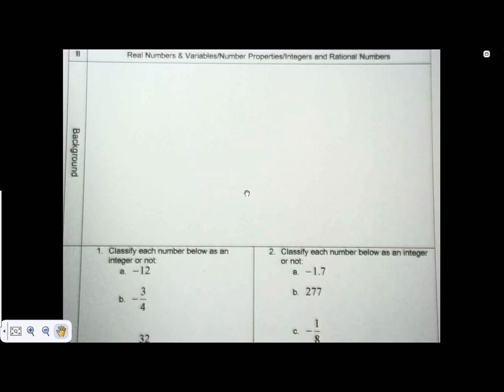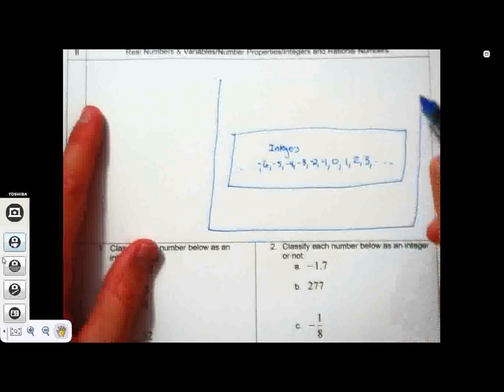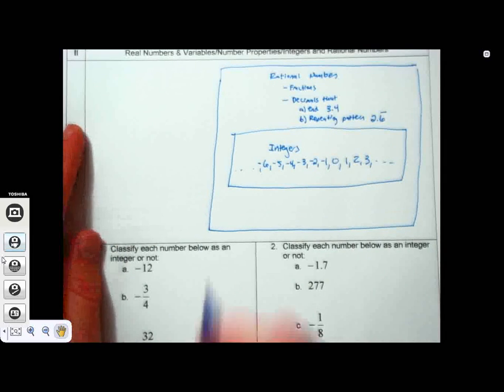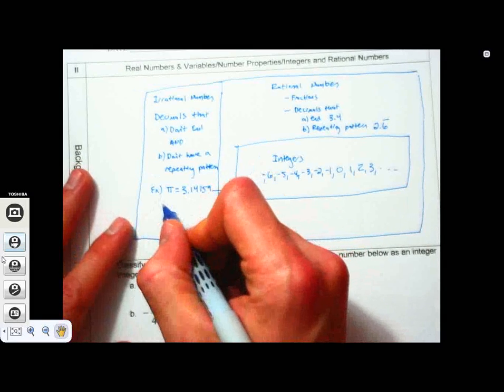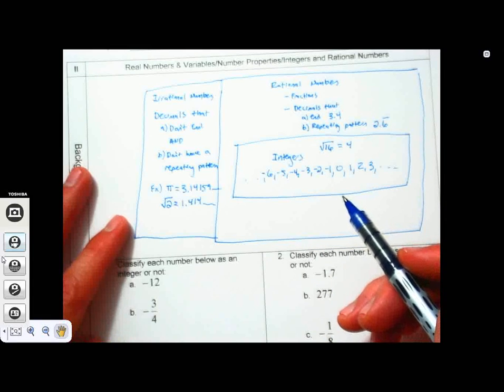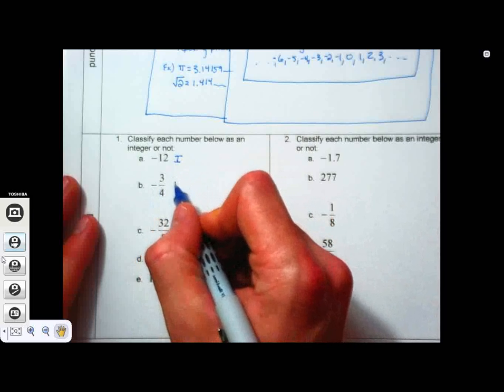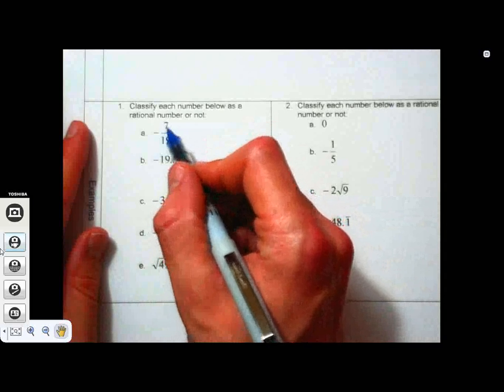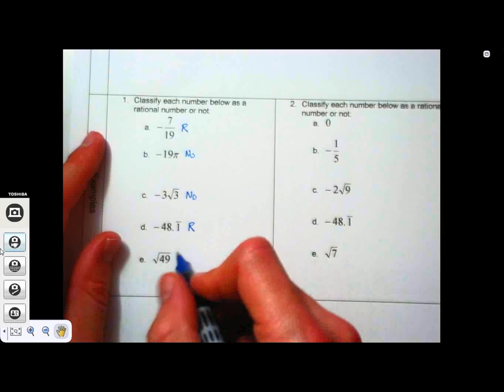P 84 and 85 Classifying Numbers as Integers and Rationals.wmv